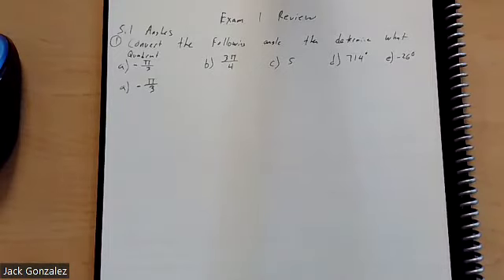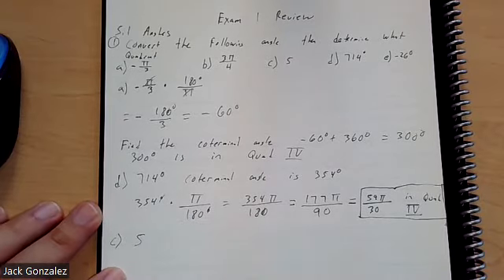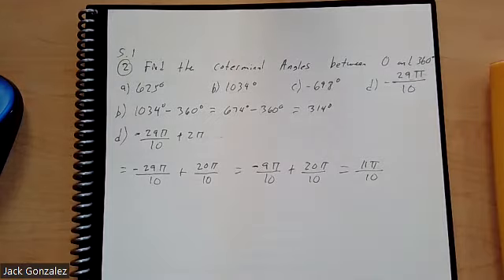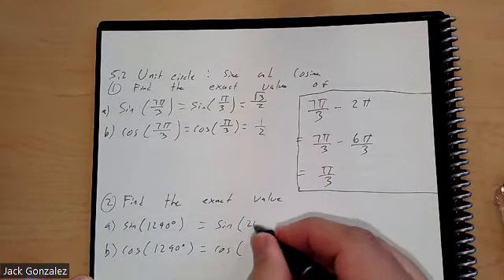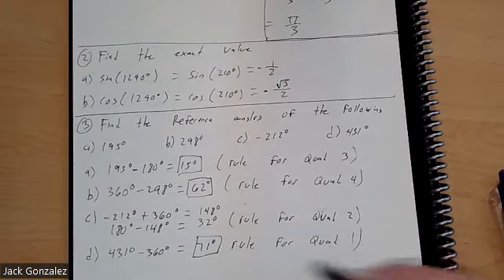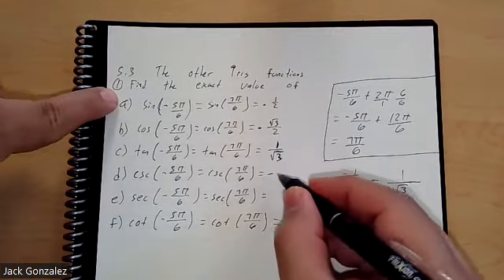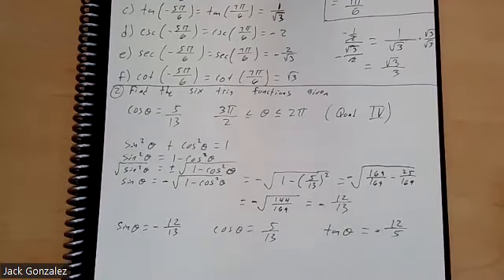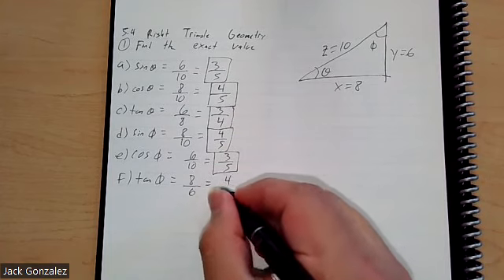MT 1411 Exam 1 Review pt1